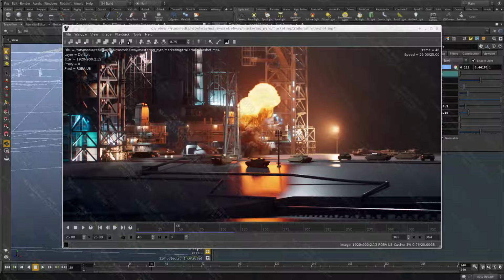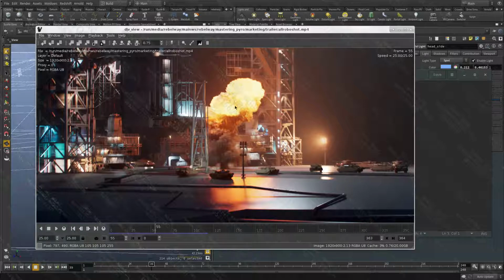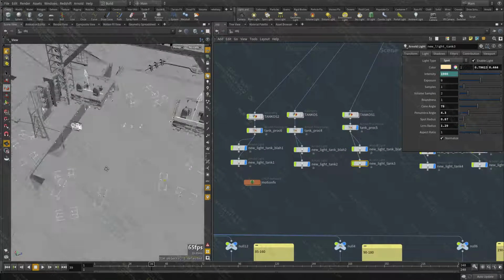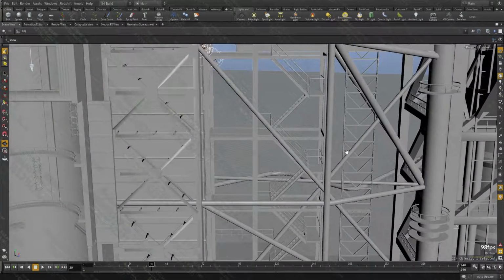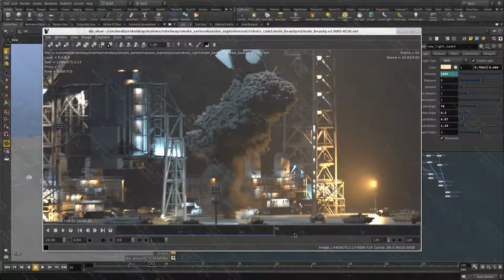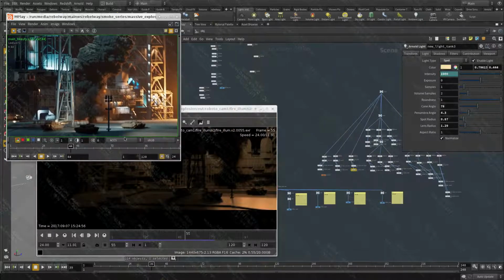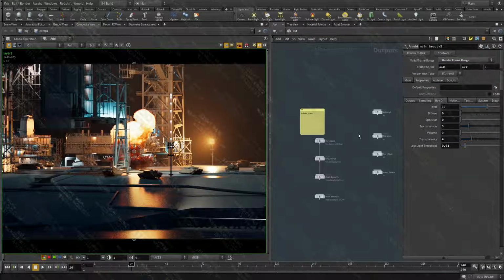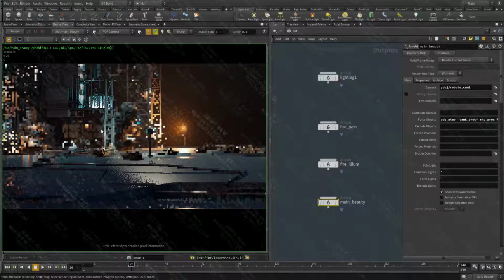7 lighting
WEEK09